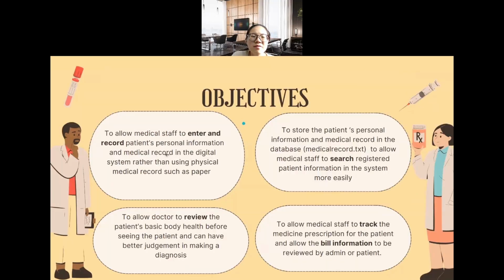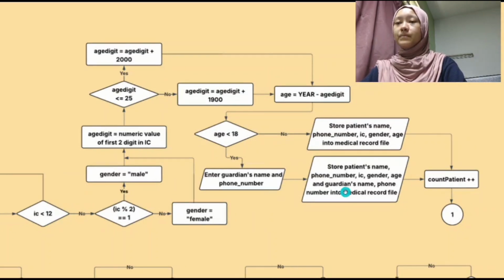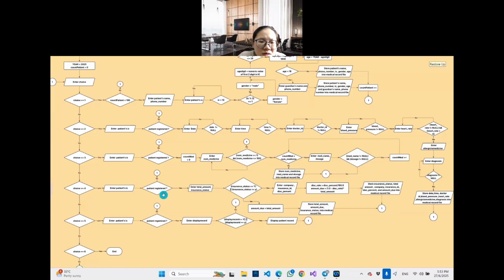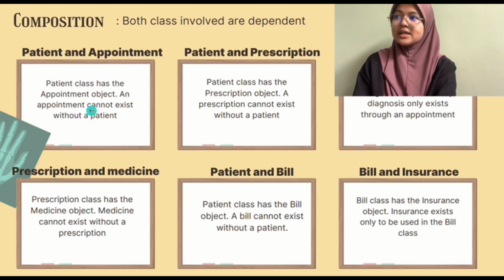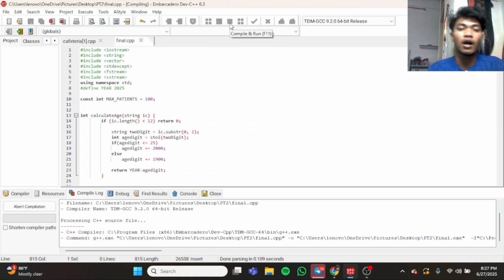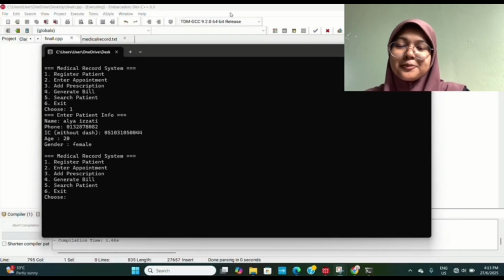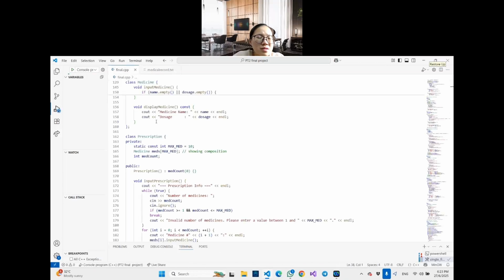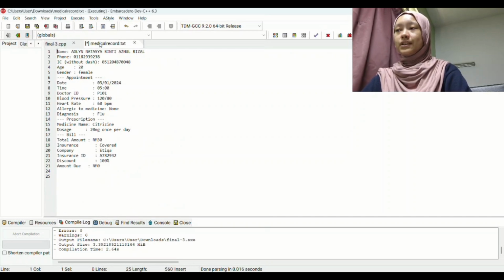SECJ1023 PROGRAMMING TECHNIQUE II (04) | PRESENTATION VIDEO (Group 8)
00:00:00 - 00:01:32 Project description - Jia Rong

00:01:33 - 00:02:17 Analysis and Design (UML Diagram) - Adlyn Natasya

00:02:18 - 00:07:30  Analysis and Design (Flow chart) - Adlyn Natasya & Jia Rong

00:07:31 - 00:10:42 OOP concept - Nur Alya Izzati & Muhammad Haiqal Razeeq

System Demonstration

00:10:46 - 00:13:39 Module 1 (Register patient) - Muhammad Haiqal Razeeq

00:13:40 - 00:15:20 Module 2 (Enter Appointment information) - Nur Alya Izzati

00:15:21 - 00:17:13 Module 3 (Add prescription) - Jia Rong

00:17:34 - 00:18:43 Module 4 (Generate Bill) - Adlyn Natasya